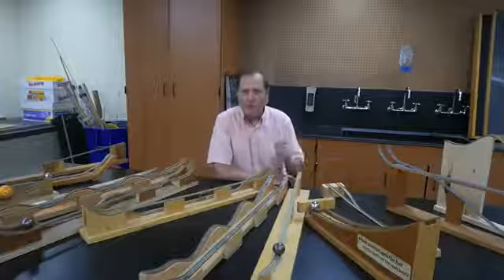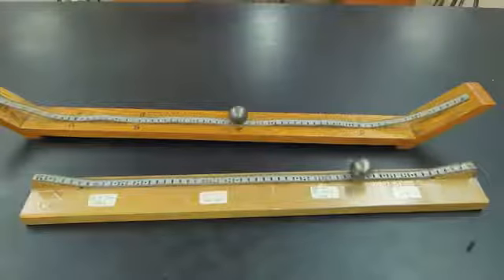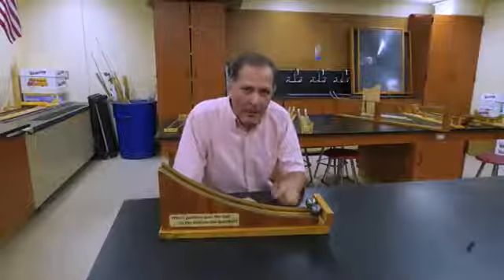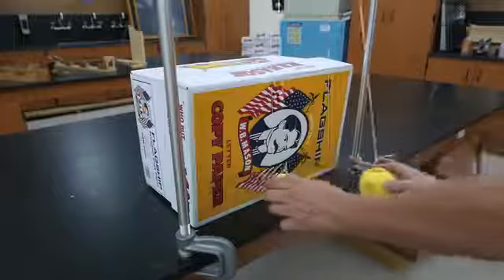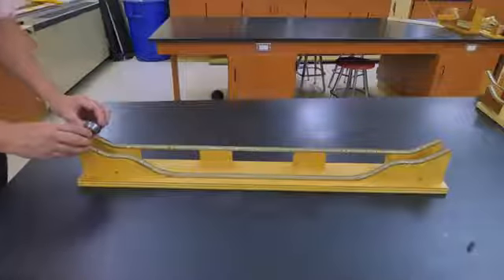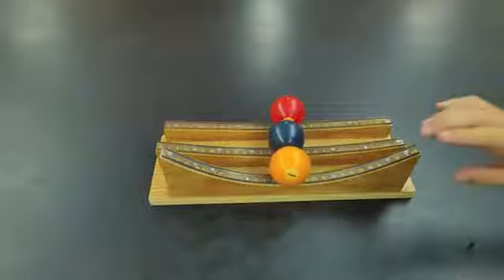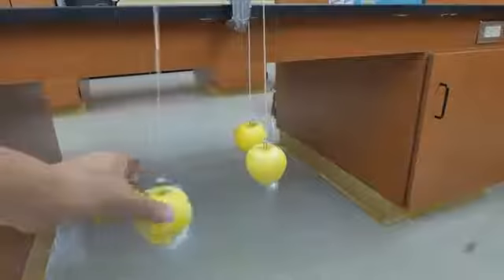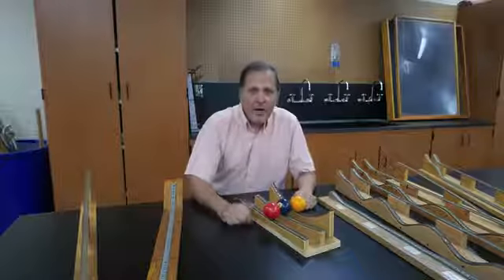marble track EXPERIMENT